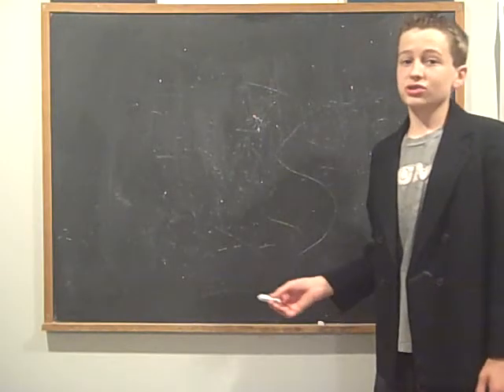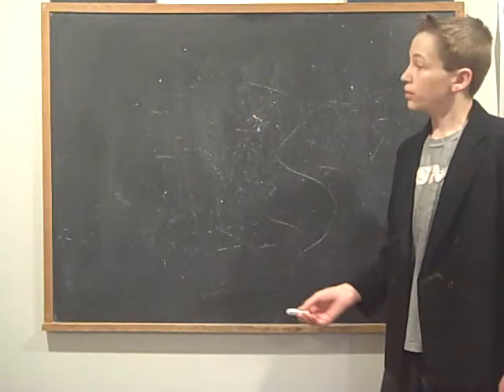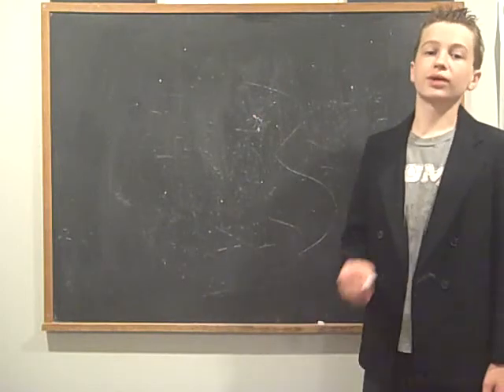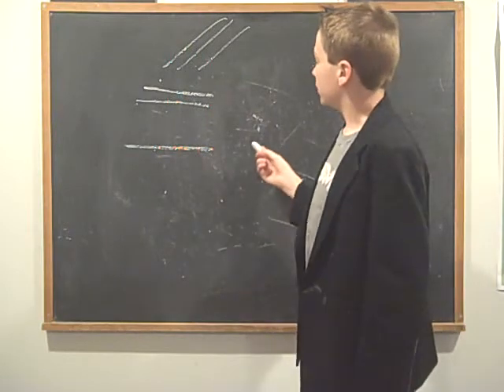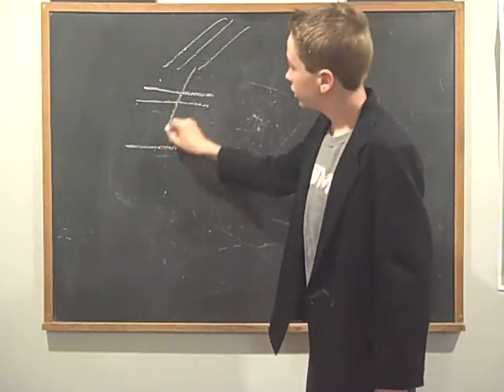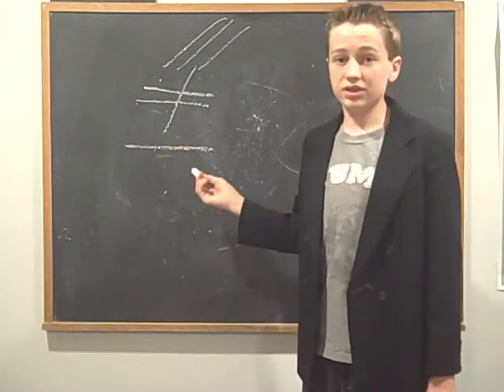Young scientist challenge Entry-Skin Damage